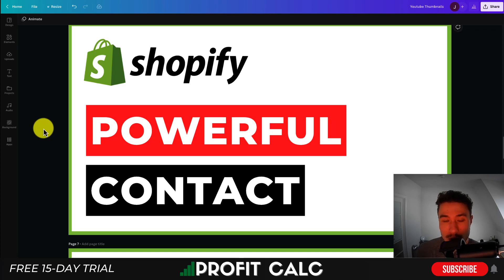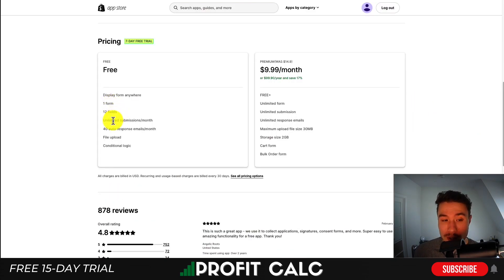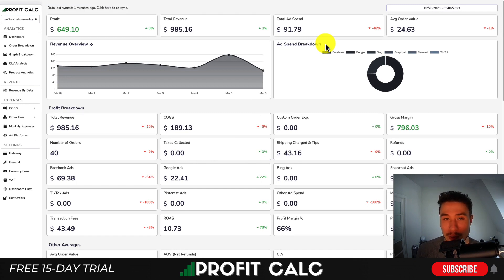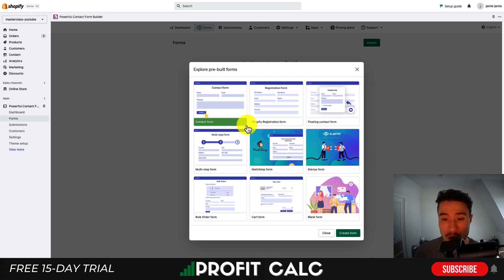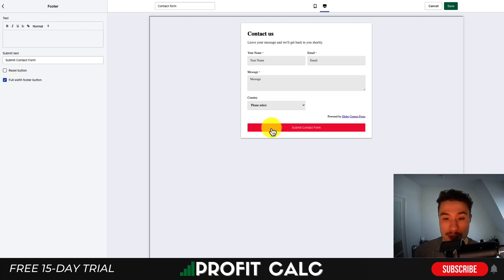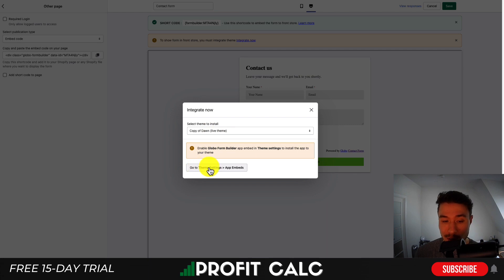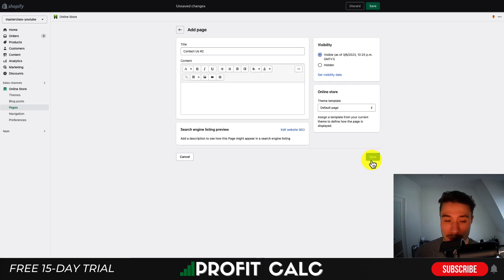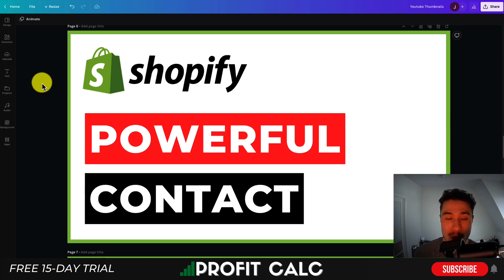Powerful Contact Form Builder Shopify App [EXPLAINED]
Are you looking for a powerful and easy to use contact form builder for your Shopify store? Look no further than the Powerful Contact Form Builder on the Shopify app store!

In this video, we'll explain this powerful contact form builder in detail, so you can get started building your perfect contact form right away! Our contact form builder is easy to use and perfect for any Shopify store, whether you're a small business or a large enterprise.

So don't wait any longer, learn more about our Powerful Contact Form Builder for Shopify!
PROFIT CALC (Start your free 15-day trial)